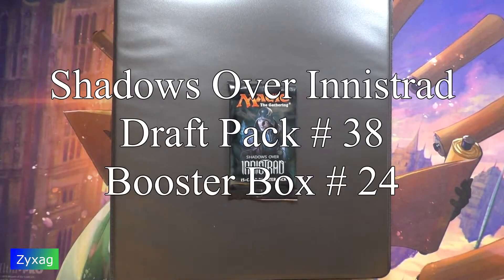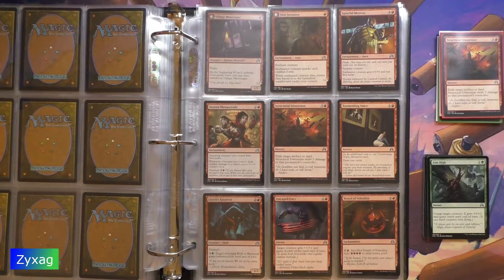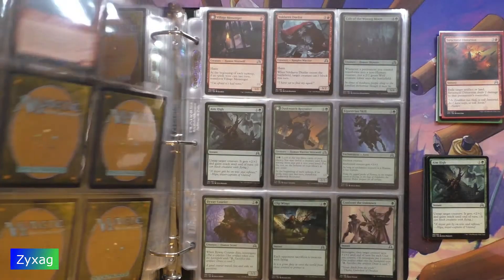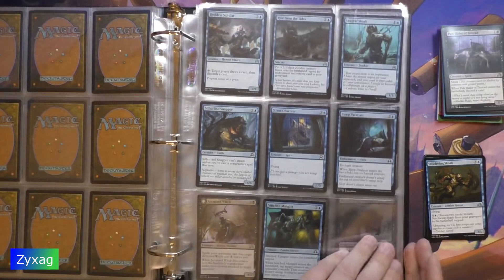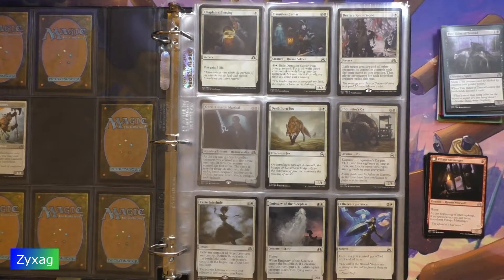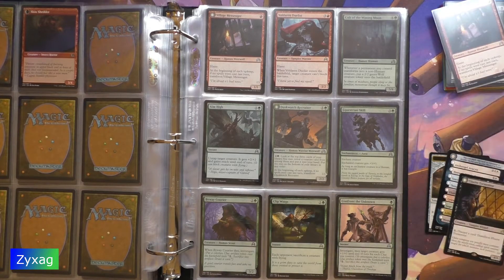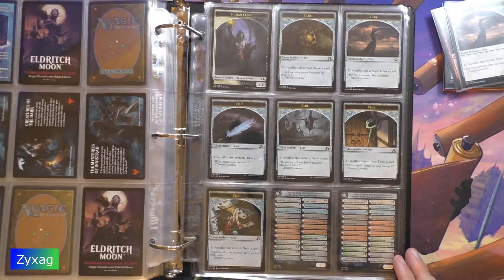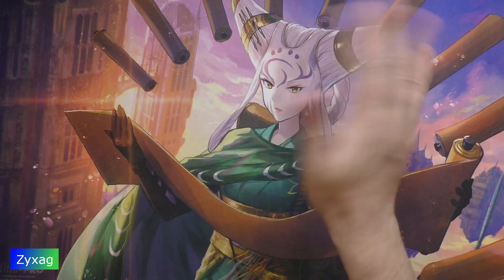Shadows Over Innistrad - Pack 38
Opening the 38th pack from the Shadows Over Innistrad set.